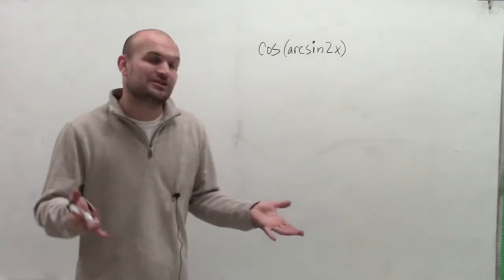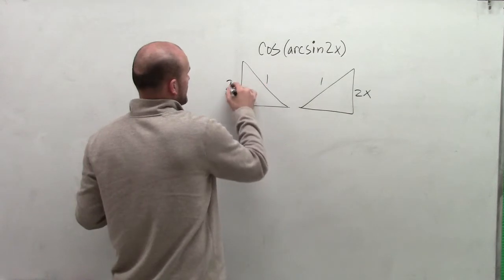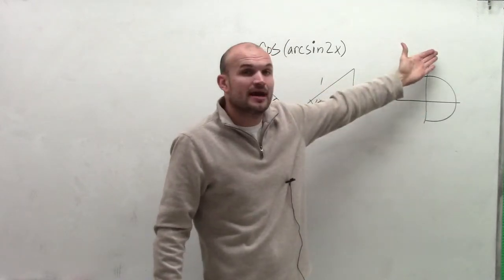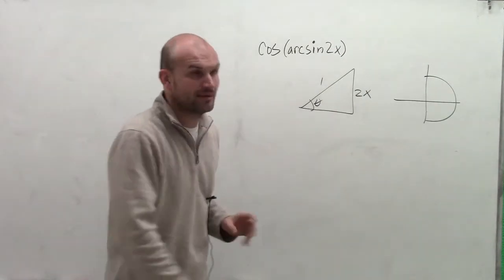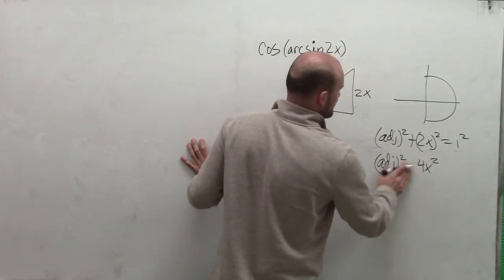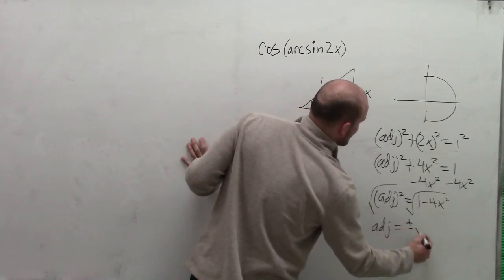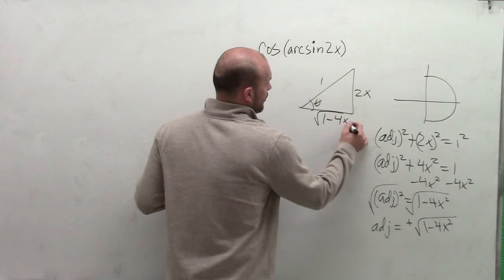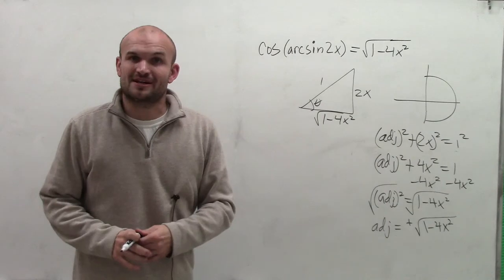Evaluating the composition of Functions using Right Triangles